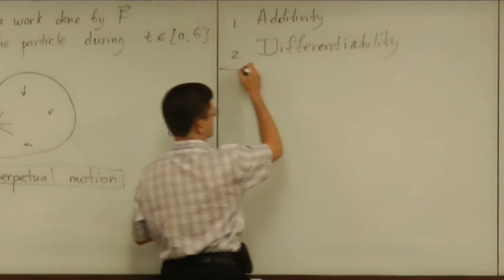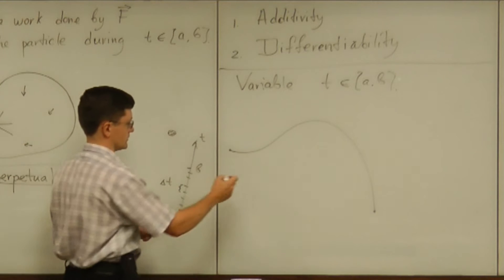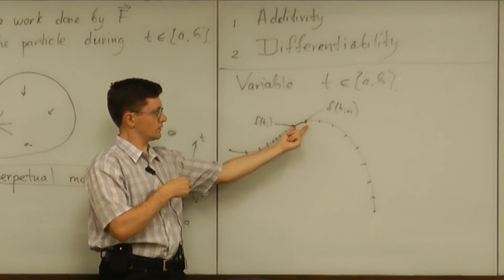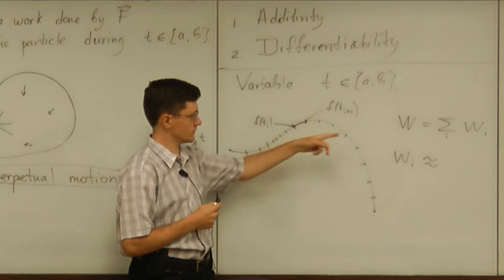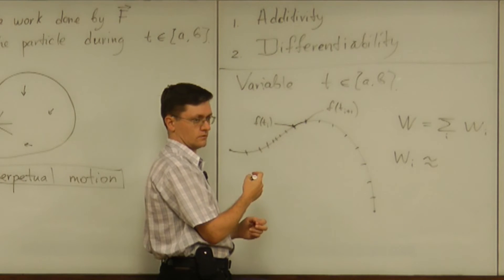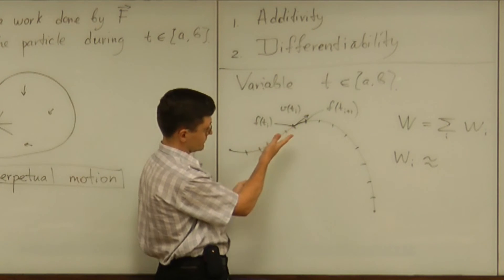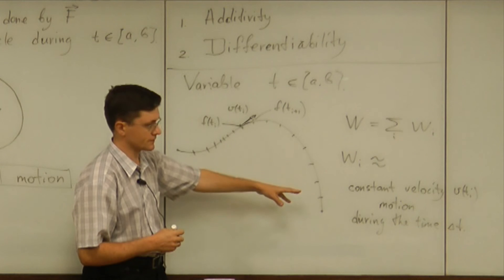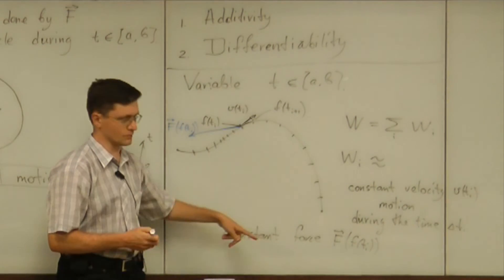Lecture 2011.07.26 Part 04/7 Setting up an Integral: Localization and Linearization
Setting up an integral: localization and linearization.